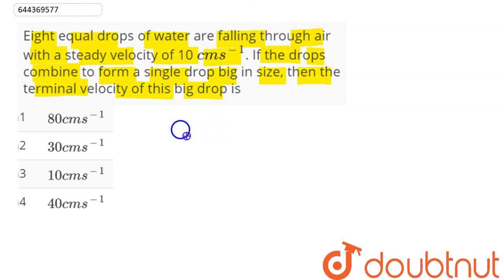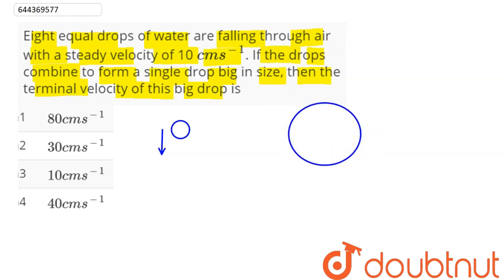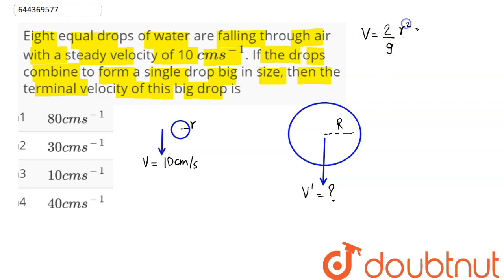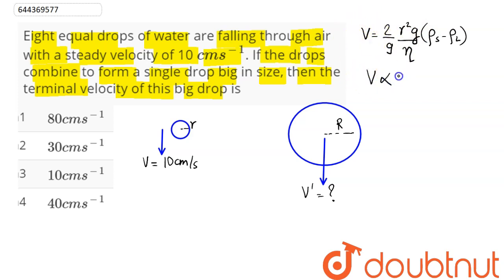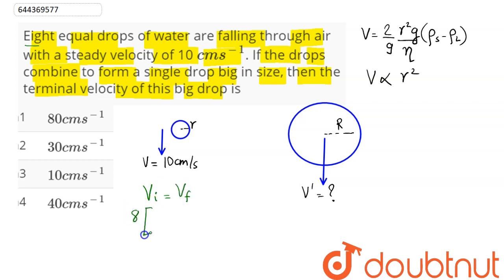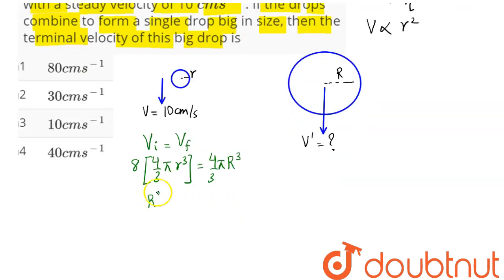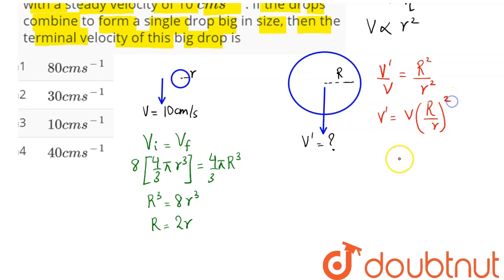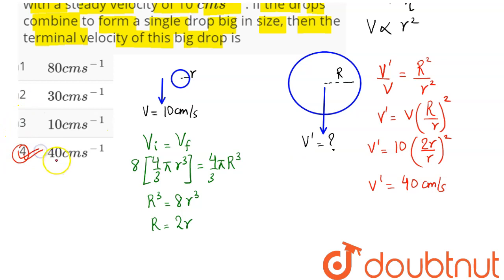Eight equal drops of water are falling through air with a steady velocity of 10 cms^(-1). If the...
Eight equal drops of water are falling through air with a steady velocity of 10 cms^(-1). If the drops combine to form a single drop big in size, then the terminal velocity of this big drop is
Class: 12
Subject: PHYSICS
Chapter: MECHANICAL PROPERTIES OF FLUIDS
Board:IIT JEE

👉 Have Any Query? Ask Us.